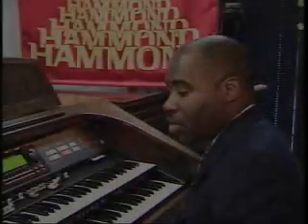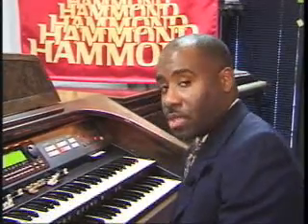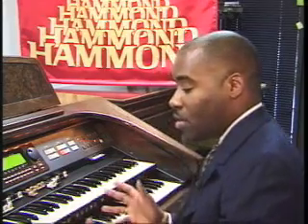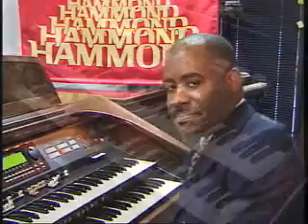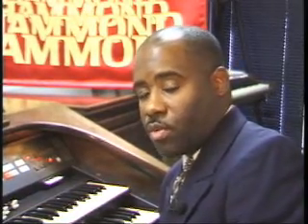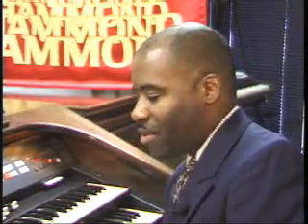Aaron Thomas on the Hammond XH-273 Elegante Organ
This is Aaron Thomas playing on the Hammond Elegante XH-273 Organ. He Demonstrates how the organ sounds through its internal speakers. Adding a leslie 971 and 525 speaker will allow the organ to sound like a real Hammond Tonewheel organ such as the H-100, B-3/C-3, A-100, and D-100.  Aaron Thomas is a outstanding artist and has played in many churches and concert halls.  He has been an Hammond Artist Representative for years.

Special thanks to Hammond Suzuki for making this great organ, Fish Organs for their video and audio, and Aaron Thomas for his great gospel artistry.